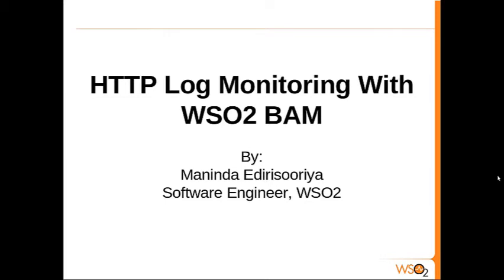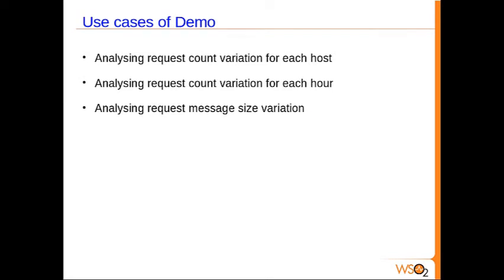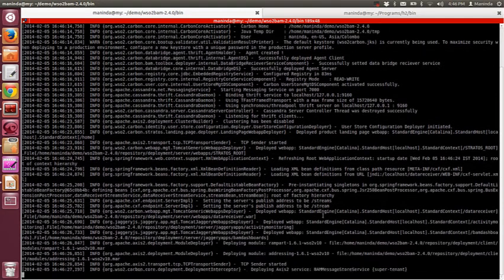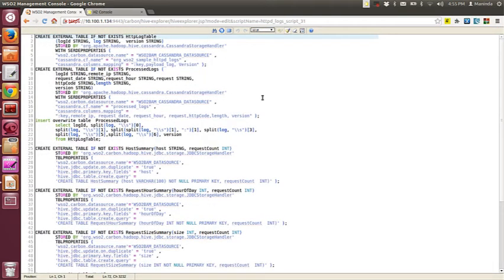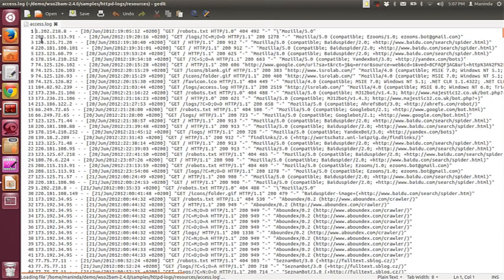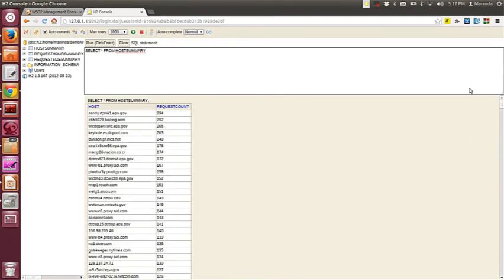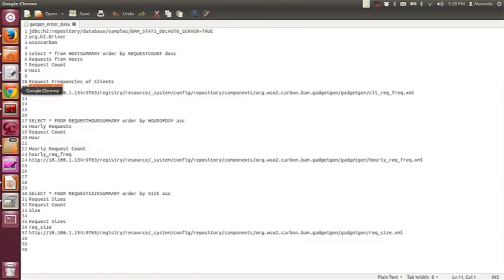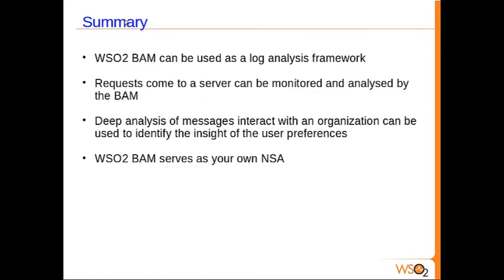WSO2 Screencast - HTTP Log Analysis With WSO2 BAM